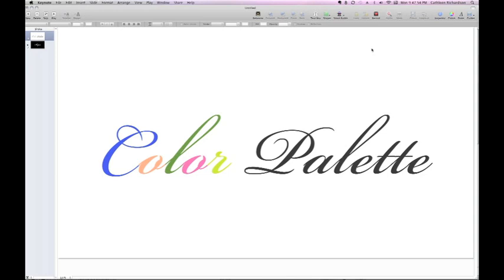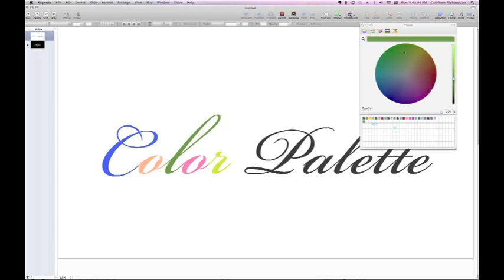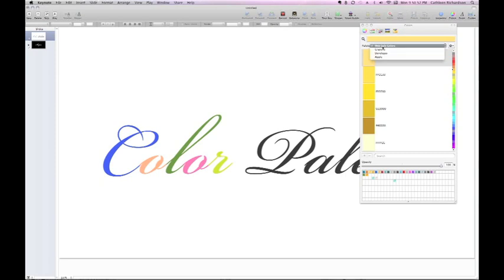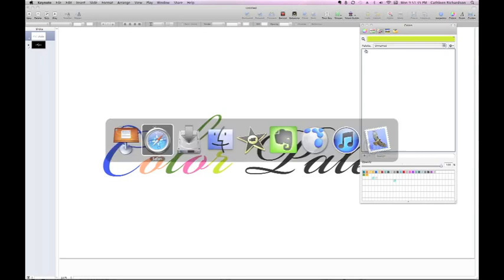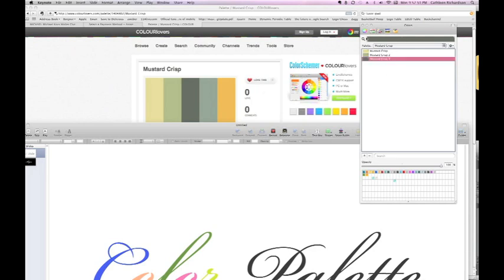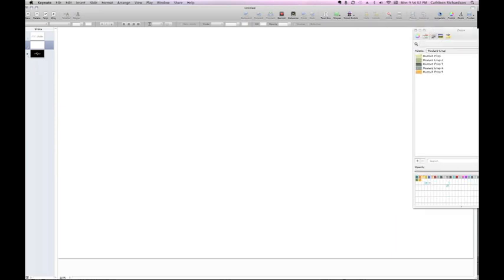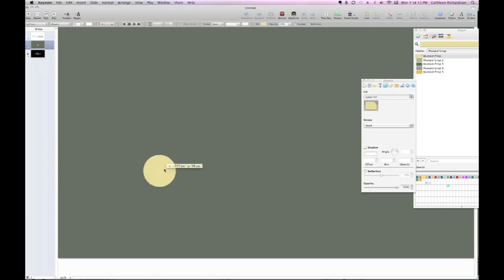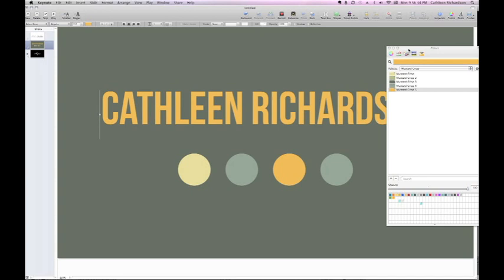The Cre8tiv Collection Episode #1: Keynote Design 1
Welcome to the first episode of The Cre8tiv Collection.  I love Apple's Keynote Presentation software.  I use Keynote for more than just presenting.  This series of videos will show you how to use this application in ways you could have never imagined.  This episode is on Color Palettes.  Click play and sit back and learn how to make your very own palettes.  Enjoy!